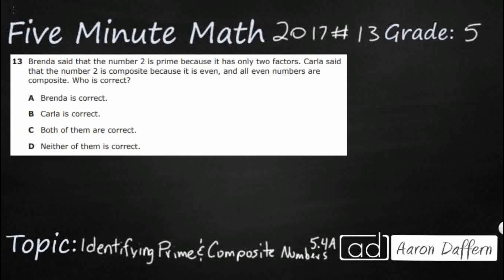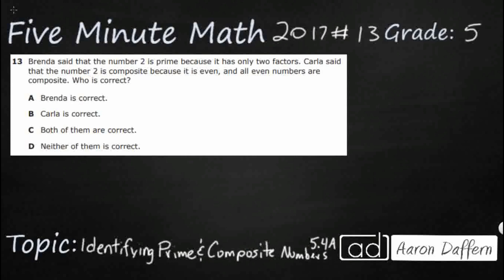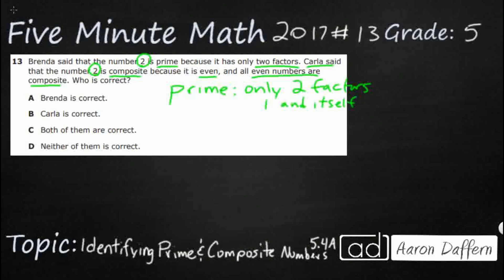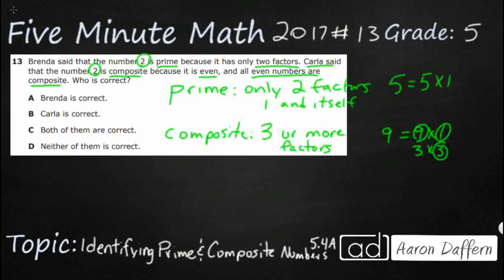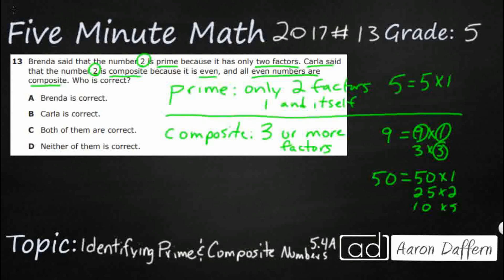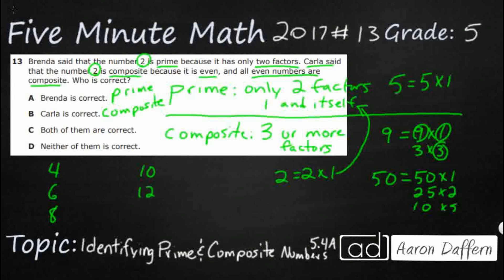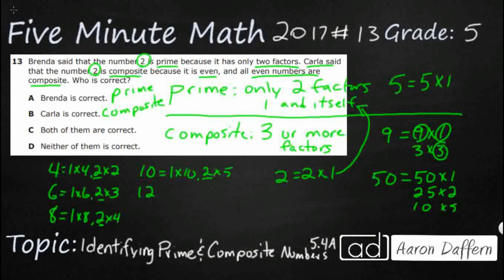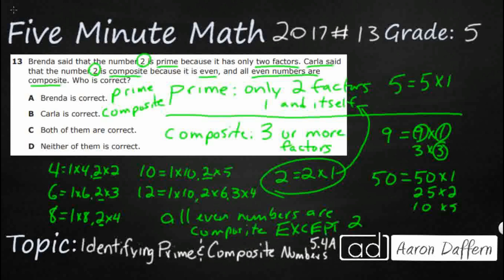5th Grade STAAR Practice Identifying Prime and Composite Numbers (5.4A - #2)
Practice identifying prime and composite numbers with a test item from the 2017 released STAAR test (#13 - 5.4A).